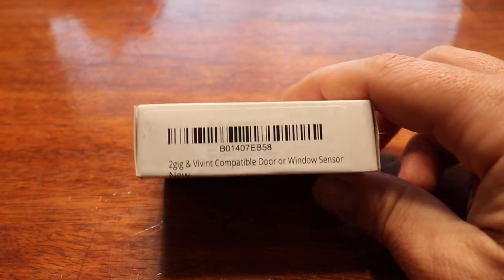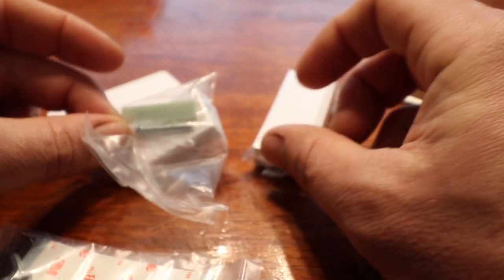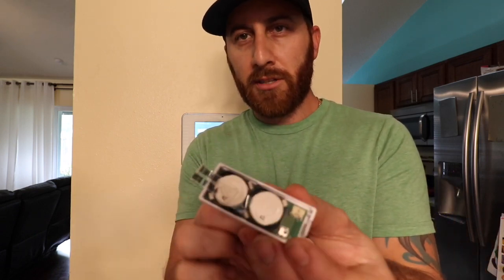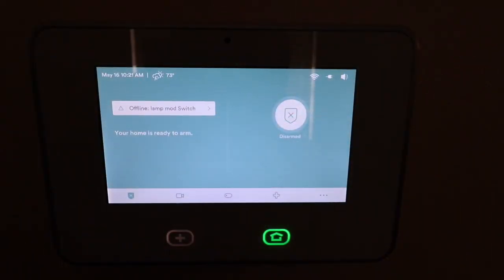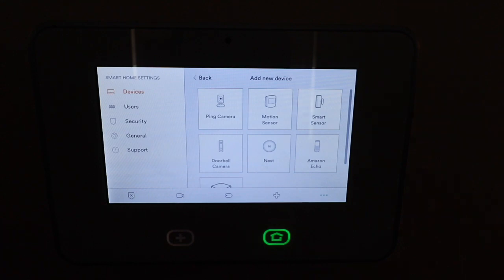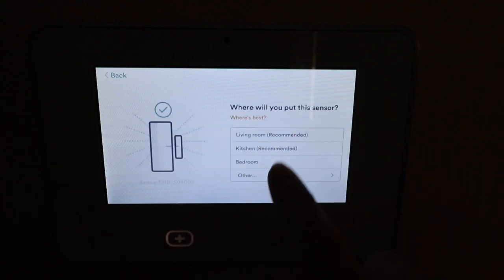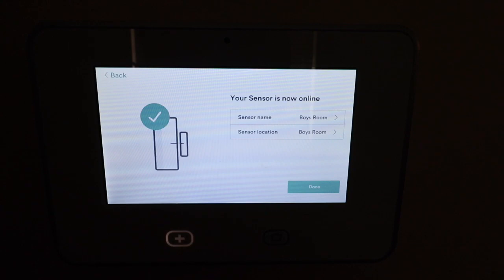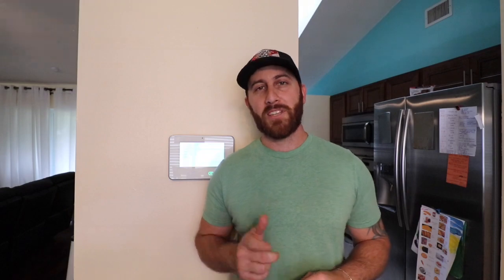Vivint Add Your Own Devices | Tutorial Video 2020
In this video I show a product we are now using with our Vivint home security panel.

Equipment Used:
2gig & Vivint Compatible Door or Window Sensor
Camera: Canon T7i
Microphone: Rode VideoMic
Drone: DJI Mavic Air 2